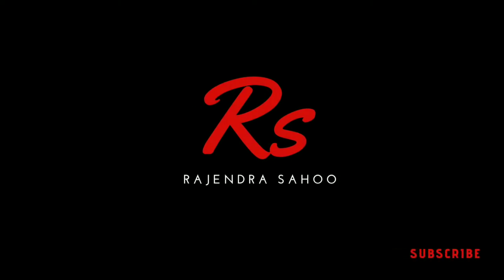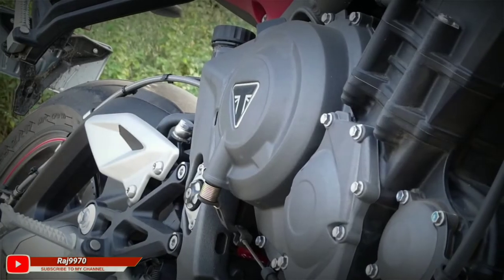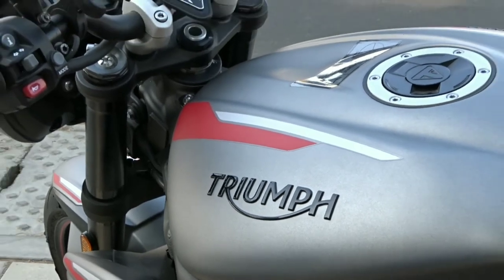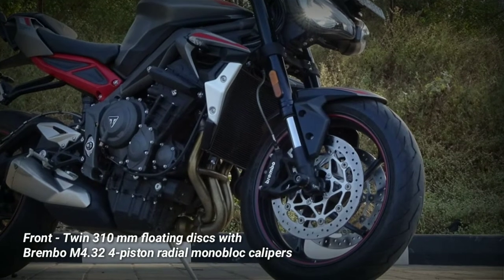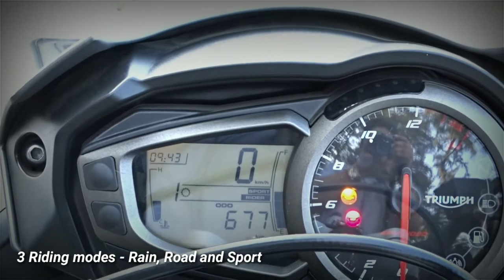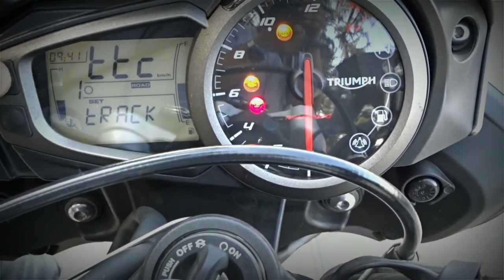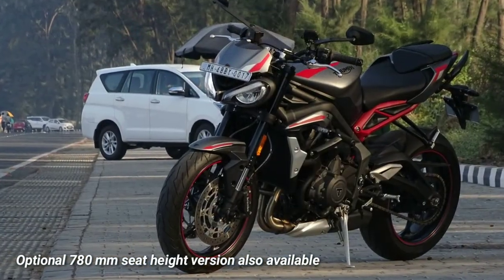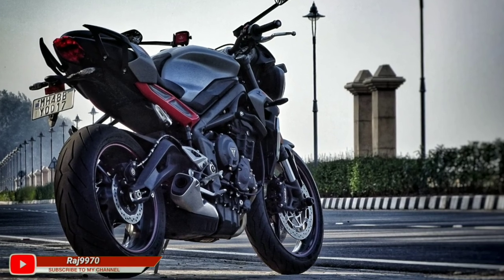2020 Triumph Street Triple R | Walk-around and Key Features | English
Welcome the 2020 Triumph Street Triple R.

Currently the most affordable Triumph motorcycle with an in-line 3 cylinder 765 cc engine which comes to India via CKD route.
This helped Triumph to price the Street Triple R at 8.84 L (Ex-showroom).

The 2020 avatar has got a refreshed front fascia which definitely looks striking and adds character to this hooligan!

In this video I've tried to portray the key features of this bike and this is my first humble attempt to create a video of this genre. So, PLEASE watch this video till the end and provide your valuable feedback.

More videos in the pipeline which would cover aspects which are most commonly faced during ownership.

Hearty congratulations to my friend Sudhanshu for his new beast and letting me make a video on it. 😊

Do mention your queries or feedback in the comments section.
Your support will motivate me for more informative contents.

                                              --- Product links ---

Internal TPMS (for Car)
Internal TPMS (for Bike 10''wheel)

External TPMS
Tyre repair kit

Mic used